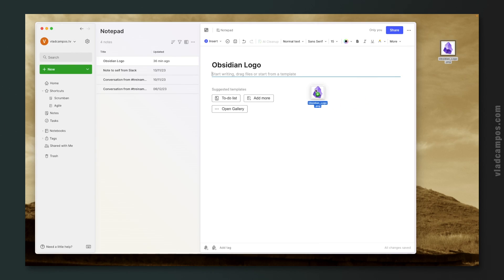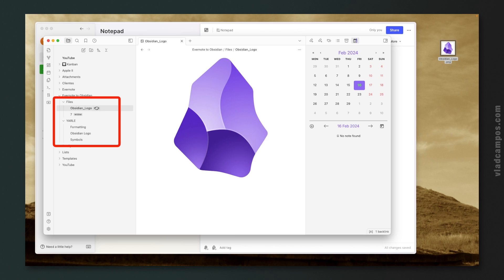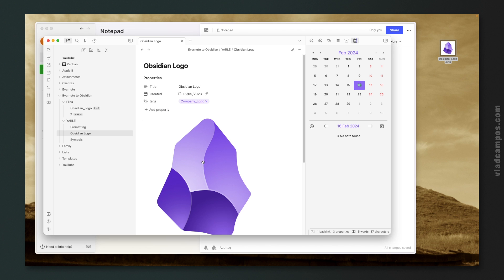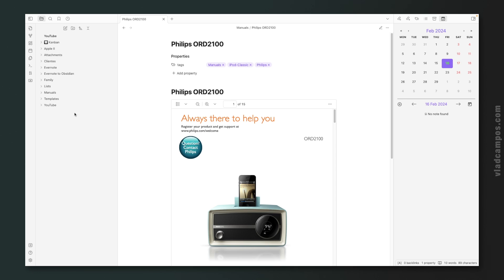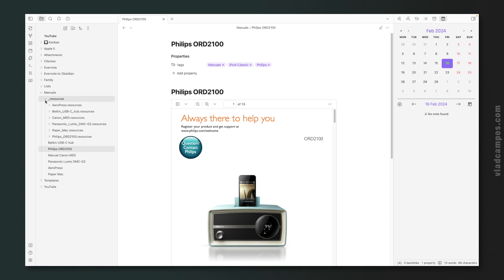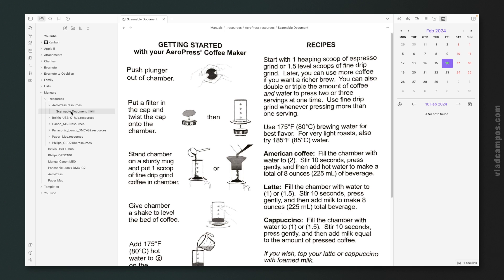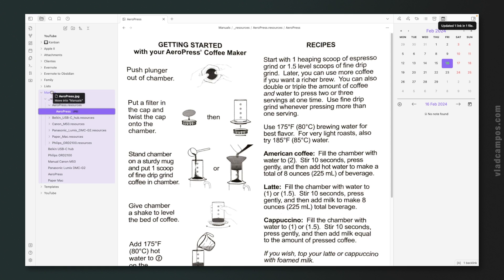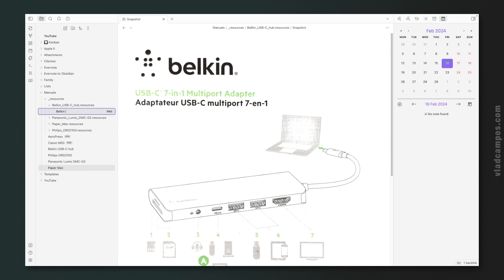If you switched from Evernote to Obsidian, watch this video 😉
After importing notes from Evernote into Obsidian, the typed portion of the notes will be placed in a folder, while the images and other files will be located in another folder. But is this the best way to keep everything in Obsidian organized?

➤ SOCIAL
🦣 Mastodon

• The Memory Illusion: Remembering, Forgetting, and the Science of False Memory
• The Click Moment: Seizing Opportunity in an Unpredictable World